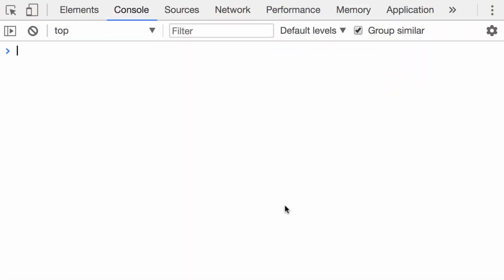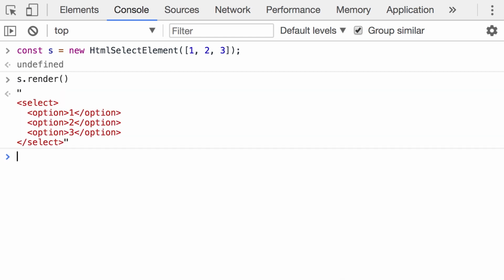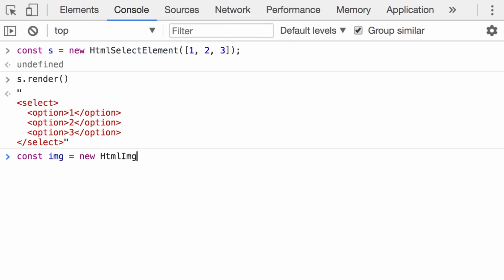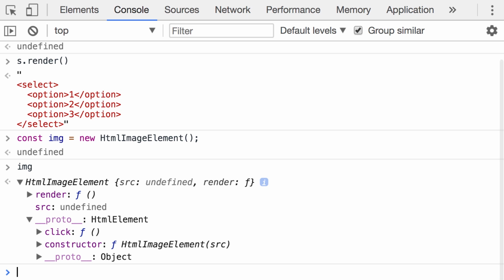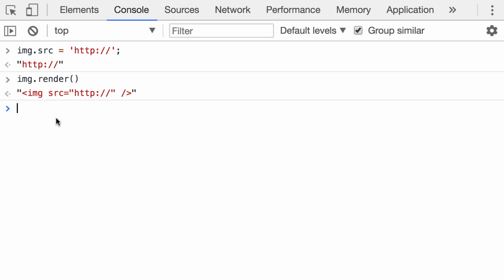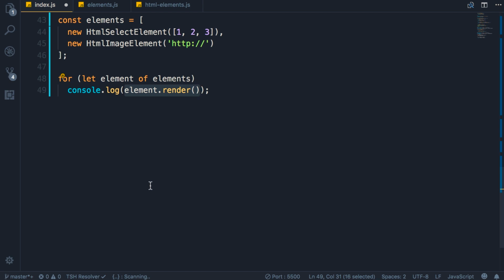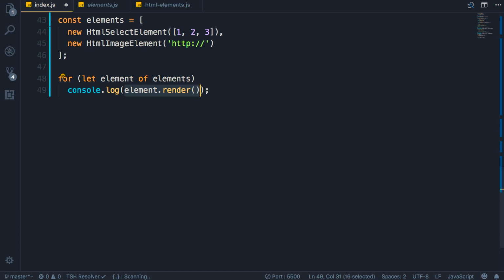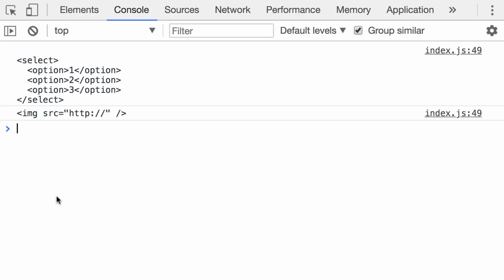11 Exercise Polymorphism